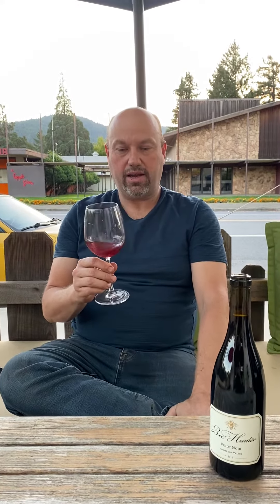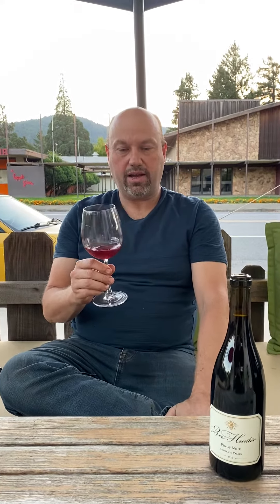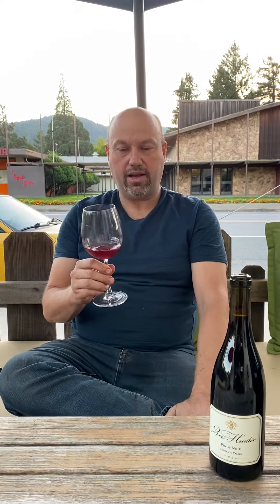2016 Anderson Valley Pinot Noir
Andy discusses the flavor profile of the 2016 Anderson Valley Pinot Noir